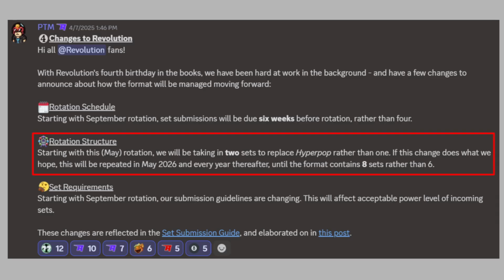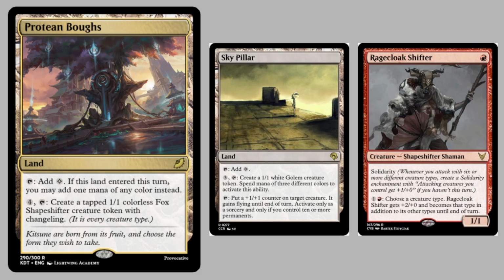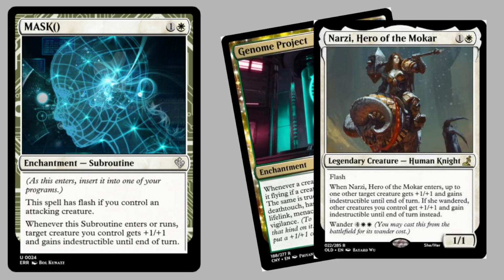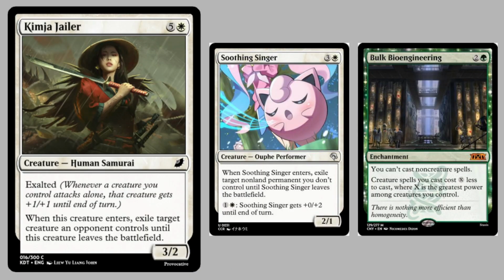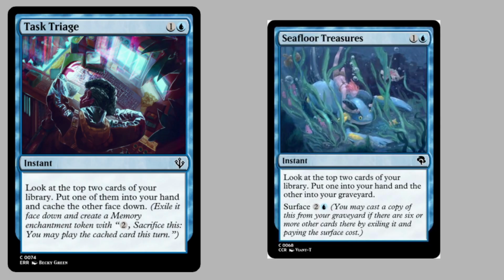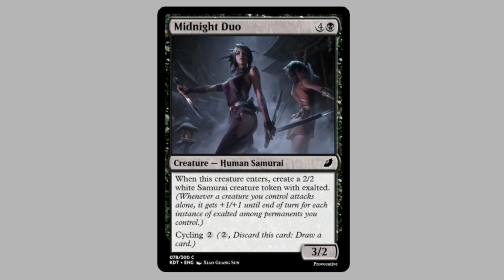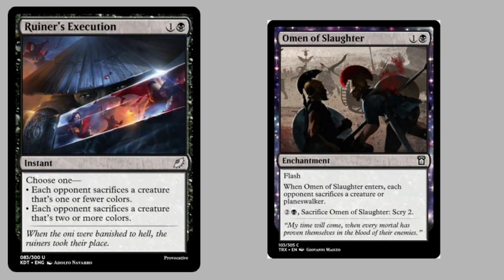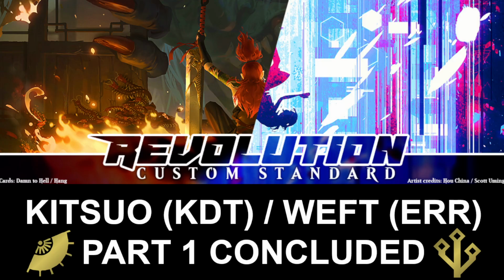Kitsuo/Weft Multi-Set Review (Part 1) [REV Custom MTG]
New to Revolution?

Intro 00:00
Mechanics 04:57
Lands 11:05
White 22:45
Blue 1:03:52
Black 1:41:26